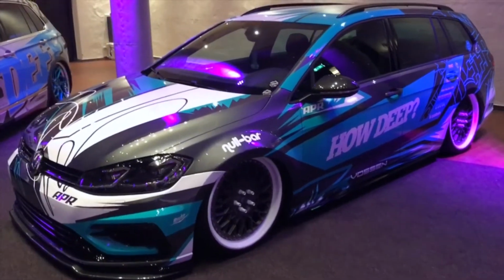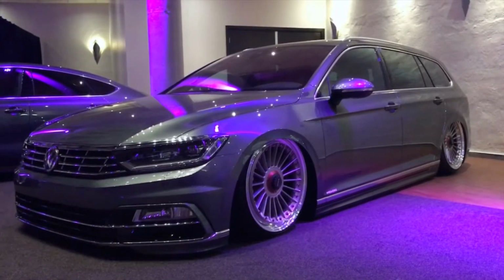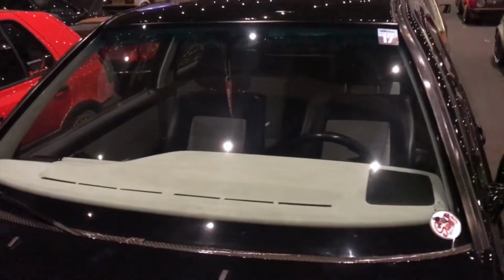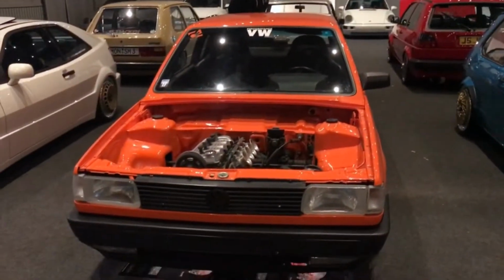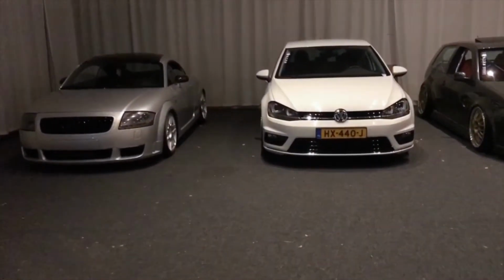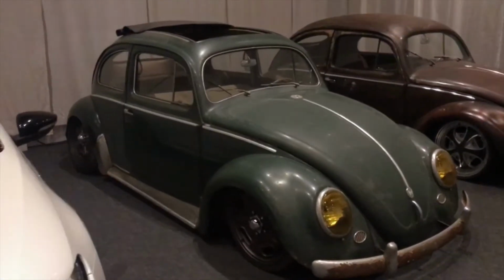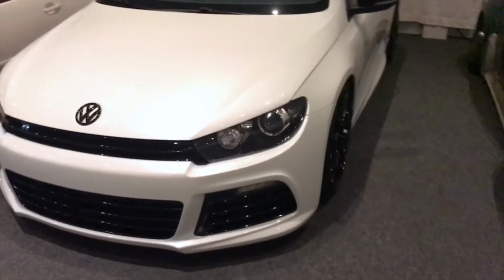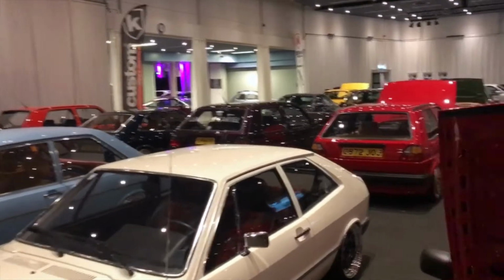Audi Hearse DeathDrive Challenge - Day 3/4 (Plus MIVW Coverage!)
Got some new wheels for the audi hearse & hung out at MIVW!

Edit:
Jamie Orr
Ralph Flanagan